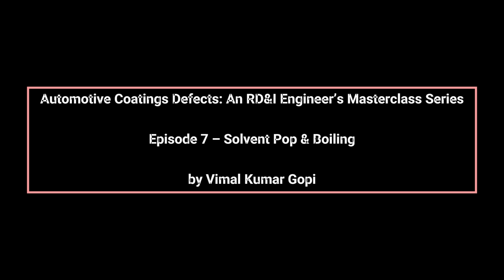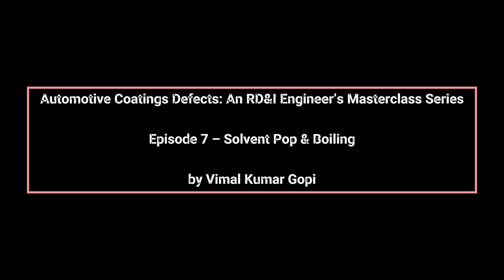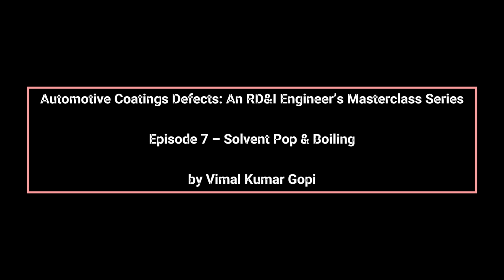Episode 7 – Solvent Pop & Boiling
Solvent pop and boiling are among the most costly and misunderstood defects in solvent-borne automotive coatings. They often appear after flash-off or during bake, when it’s already too late to fix—leading to rework, scrap, and production delays.

In this episode of Automotive Coatings Defects: An RD&I Engineer’s Masterclass, we take a deep technical dive into gas entrapment, tail-solvent behavior, skin formation, and internal vapor pressure, explaining why these defects occur and why fast reducers frequently fail in hot paint shops.

This episode covers:

How solvent evaporation actually occurs through film thickness

Why skin formation traps tail solvents inside the coating

The role of film build, flash-off time, and oven ramp profiles

Why fast solvents increase solvent pop risk at high temperatures

What additives can and cannot fix in solvent pop situations

OEM-level troubleshooting steps that permanently eliminate the defect

If you’re seeing pinholes, craters, or boiling during bake—especially on horizontal panels or high-build areas—this episode explains the true root cause and the correct preventive strategy used in high-volume OEM plants.

Have questions about solvent pop, boiling, or pinholing that only shows up after bake?
Leave them in the comments, and we’ll break them down in future episodes with real plant-floor examples.